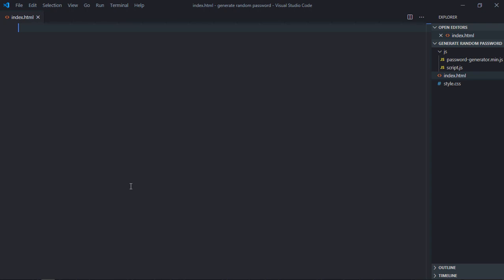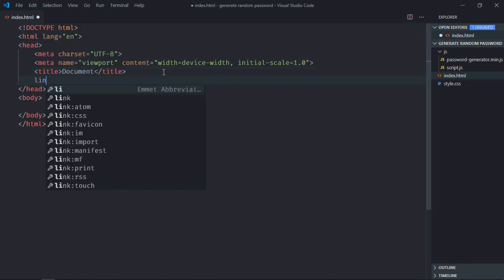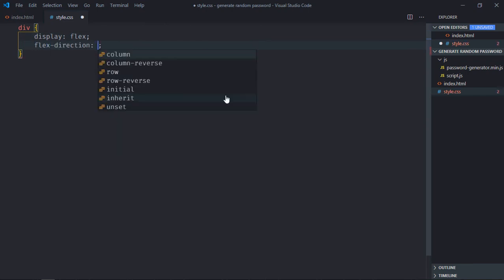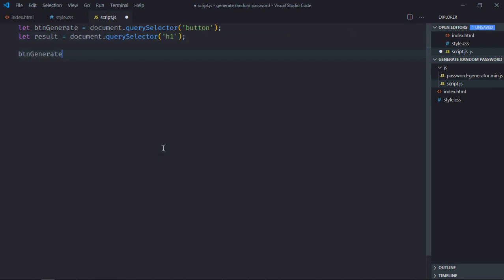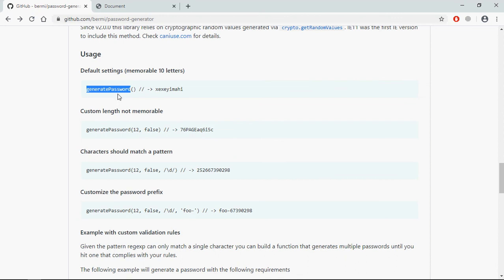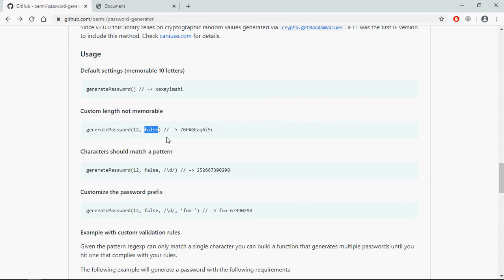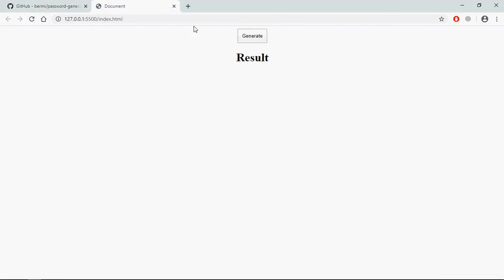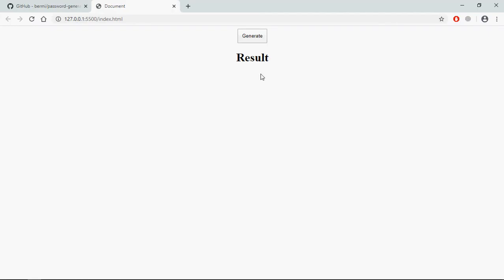How to Generate Random Password in Javascript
In this tutorial, you will learn how to generate random password in javascript. We'll use a password generator library to create a random password generator in javascript.

This library will help us in generating random characters, combining them into a password, and displaying the result. I hope you'll like the video and leave your feedback and suggestions for future video tutorials.

0:00 Intro
0:11 Download Password Generator Library
0:32 HTML
1:10 CSS
1:46 Javascript